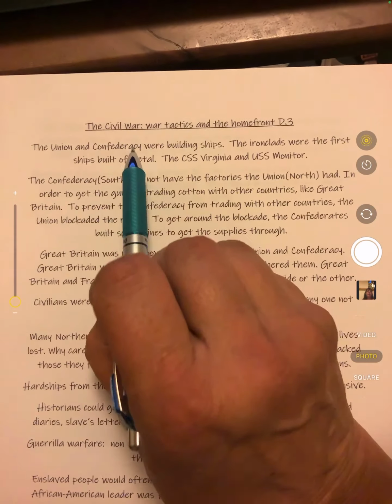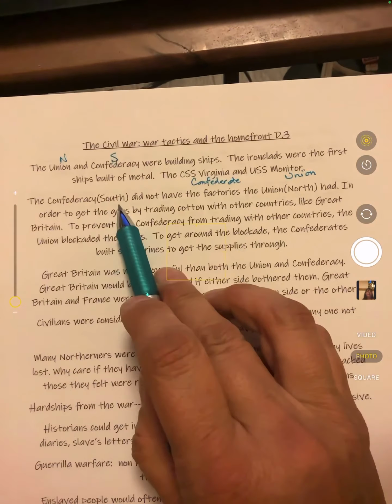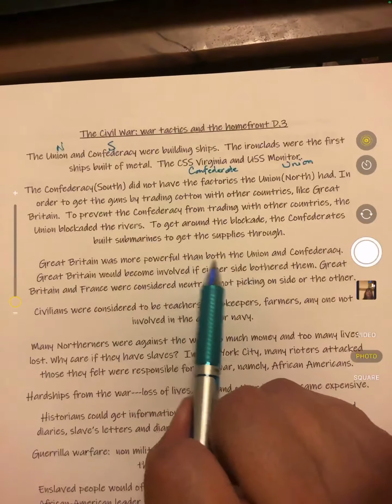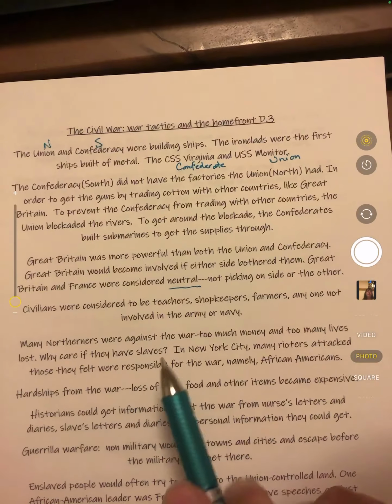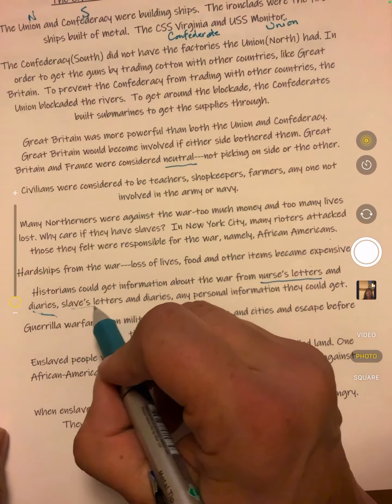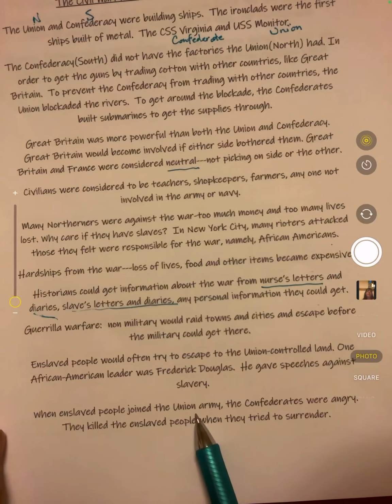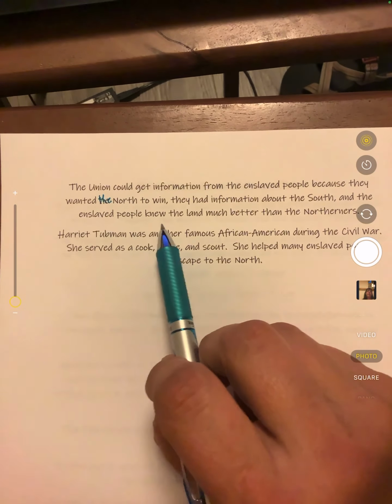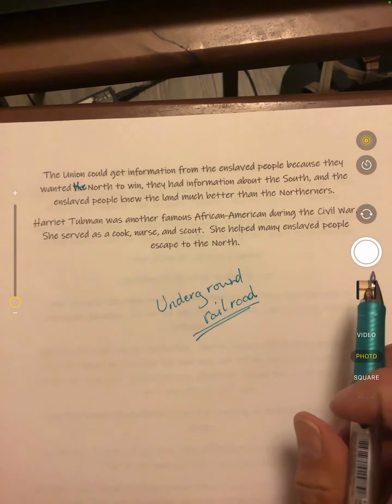4th Grade Social Studies The Civil War: war tactics and the homefront